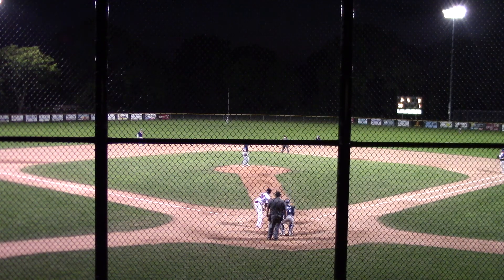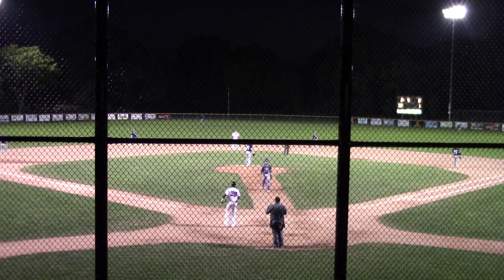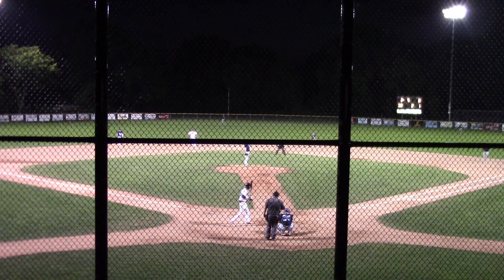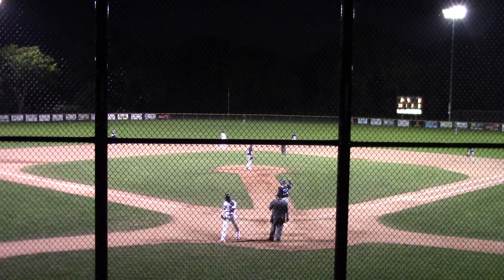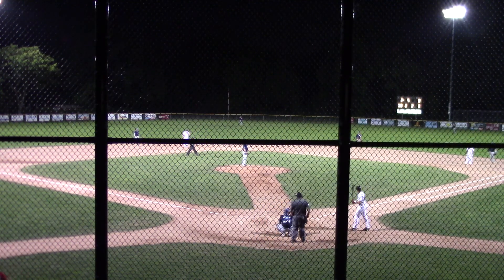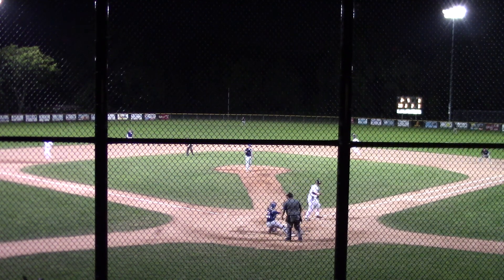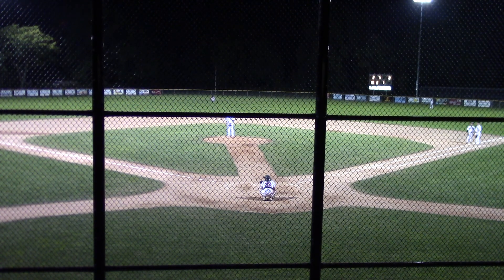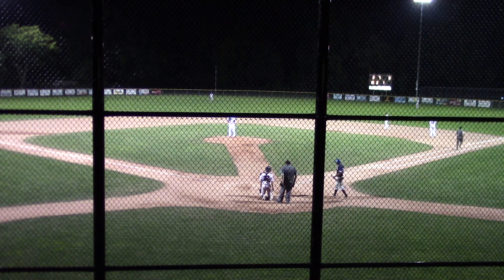Toronto Maple Leafs @ Brantford Red Sox - July 4 - Part 5/8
The Maple Leafs put Pedro de los Santos on the hill as they go for their 3rd straight win. Brantford counters with Jose Bautista (not that Jose Bautista).